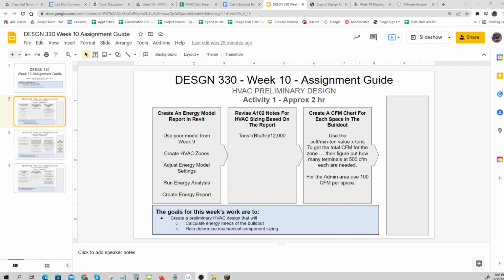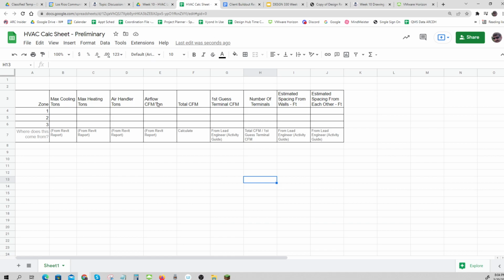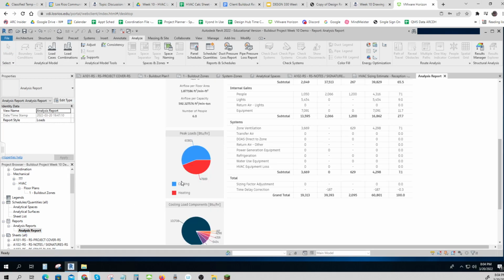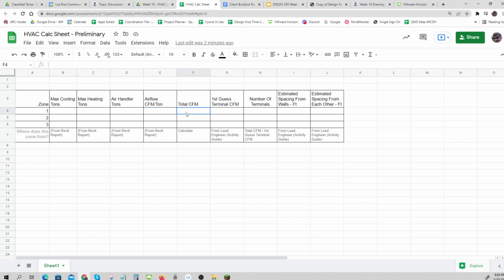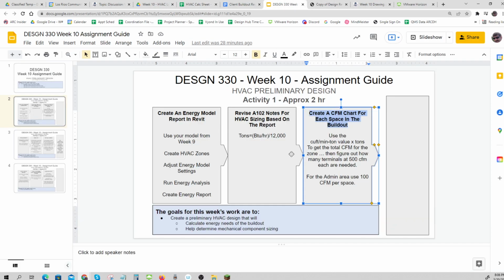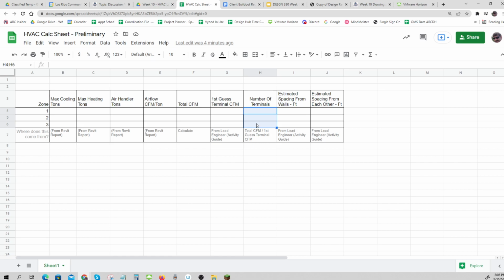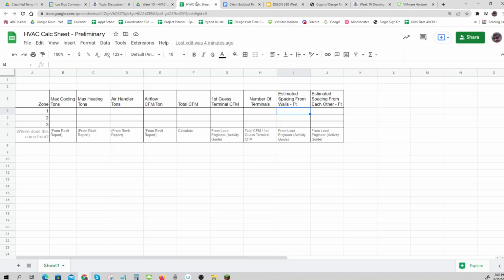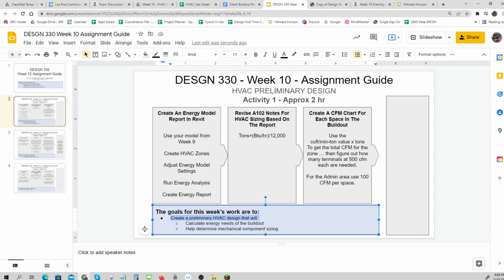1 3 330 Week 10 Activity Guide Estimate HVAC Details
1 3 330 Week 10 Activity Guide   Estimate HVAC Details